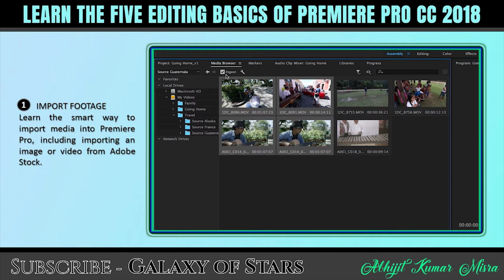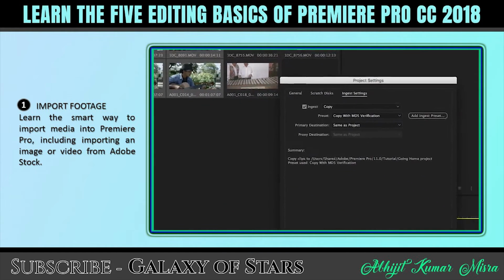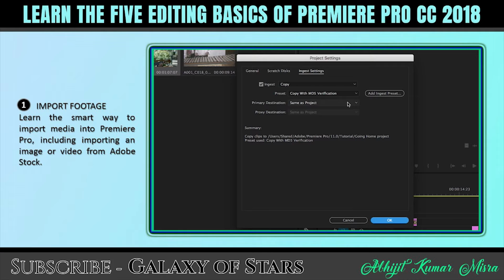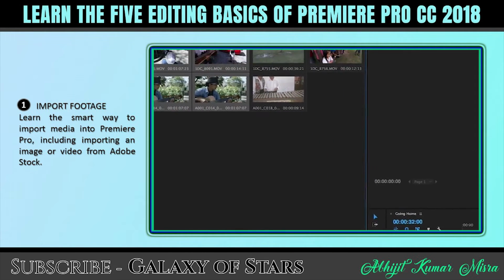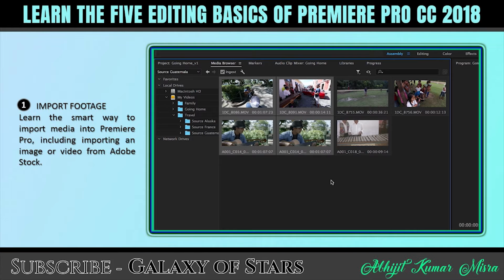FIVE very Basic & Essential tips of Adobe Premiere Pro CC 2018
Hi,
In this video, you will learn FIVE very essential editing basics in Premiere Pro. Beginners must watch this compiled tutorial originally available in Adobe website.